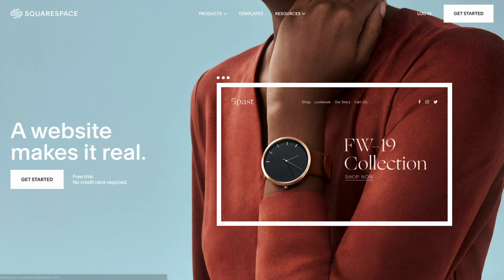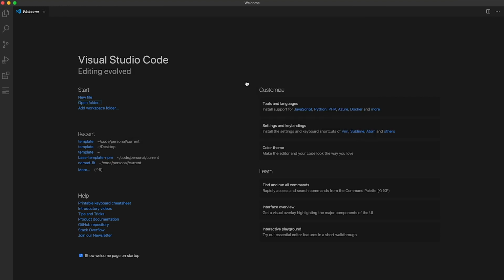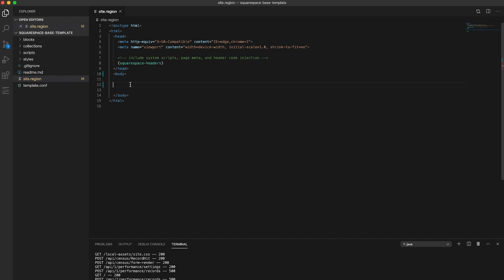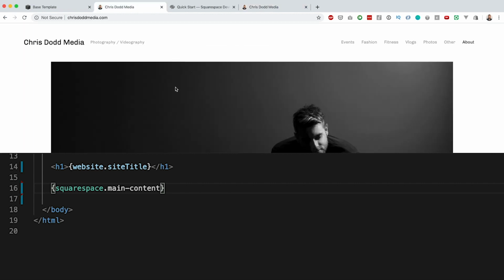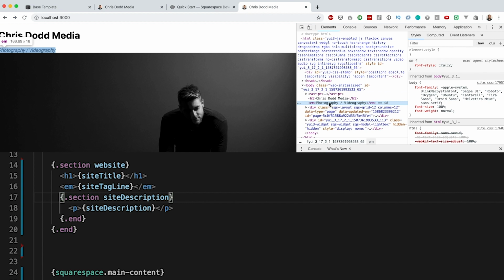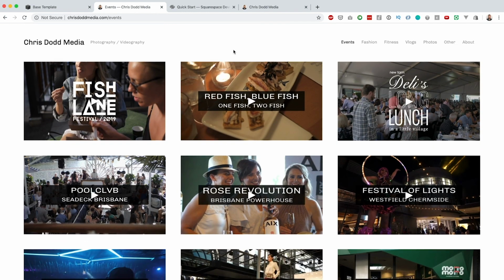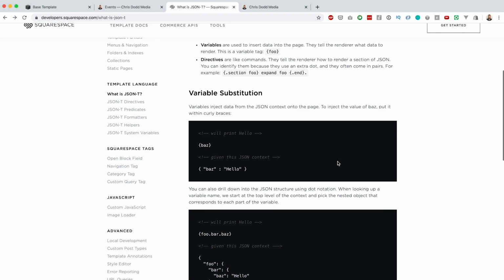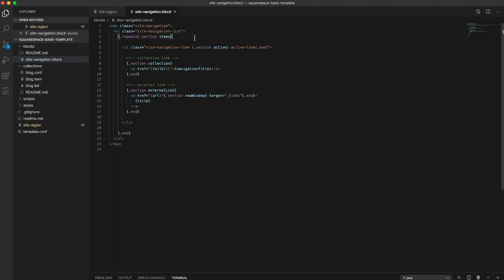Coding Squarespace Templates with JSON T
Two months for free! for new Skillshare.com users

JSON Template (otherwise known as JSON-T for short) is the template language of Squarespace templates and it’s designed to be paired with a JSON dataset.

If you head to any Squarespace website, you can simply add ?format=json-pretty to end of the address and the page will be instantly transformed into a JSON dataset.

Essentially, you’ve got a JSON API sitting on every Squarespace site and what JSON-T does is provide a simple way of grabbing and displaying data from this JSON Data Layer inside various sections of your Squarespace website.